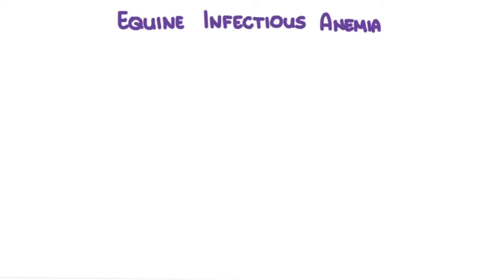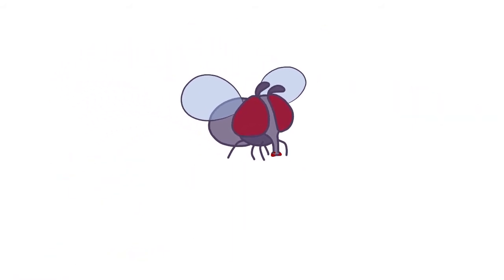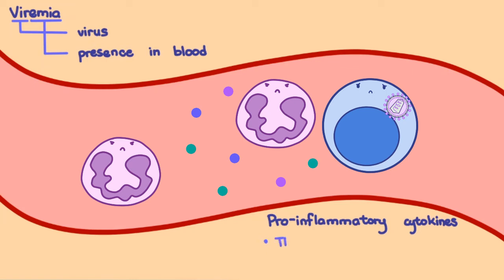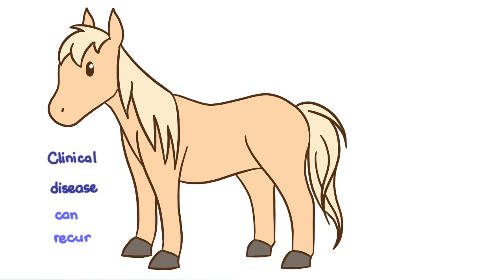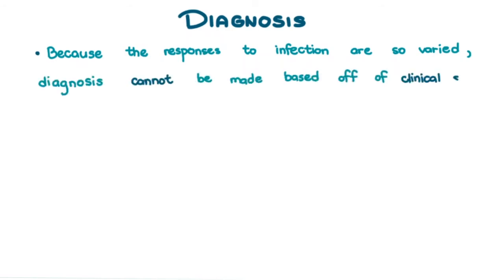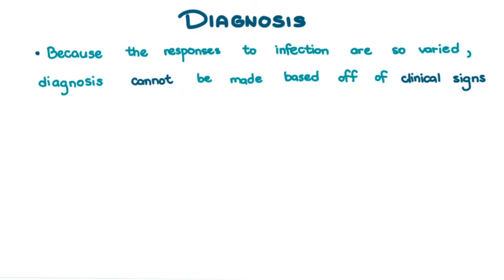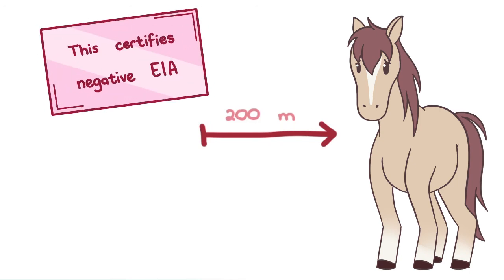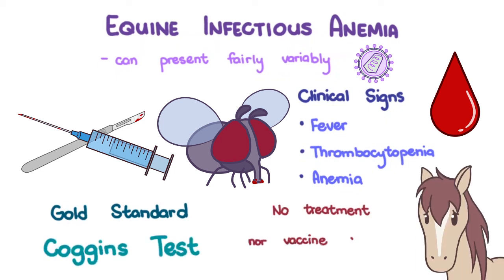Equine Infectious Anemia - causes, pathophysiology, clinical signs, diagnosis, treatment, prevention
References:

    MacLachlan NJ, Dubovi EJ, Barthold SW, Swayne DE, Winton JR. 2017. Fenner's Veterinary Virology. 5th ed. London, UK: Academic Press.